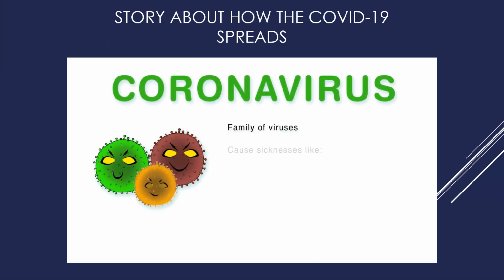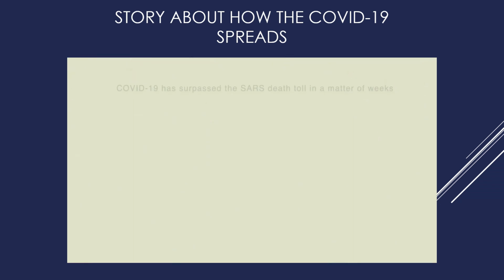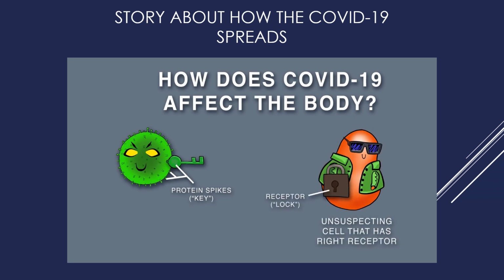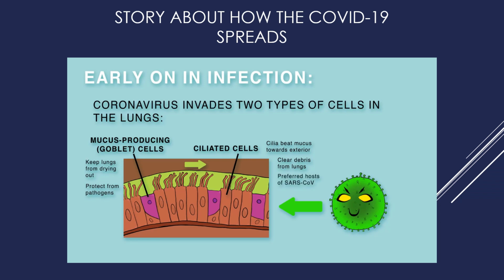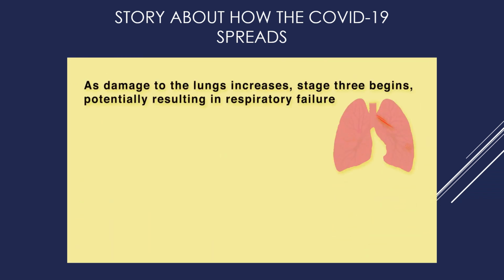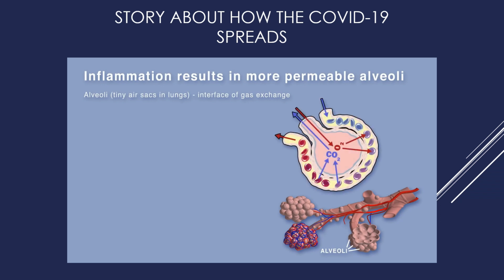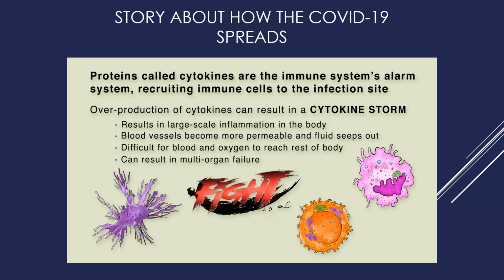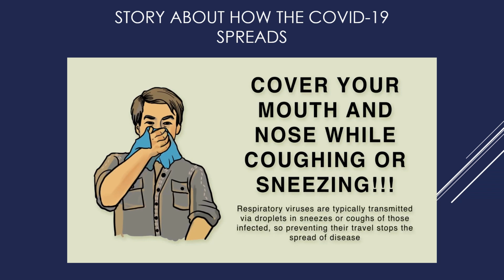Covid 19 (Computer Application!!)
Hey Guys, i need all your support to Like and Subscribe to my channel bcoz this is my assignment and also it helps you guys to know even more details about the Covid-19!!